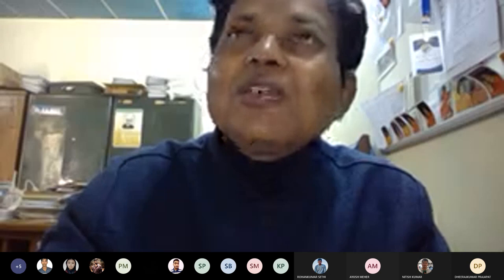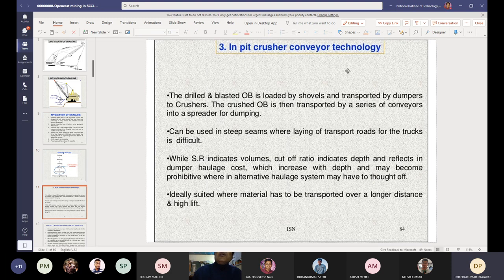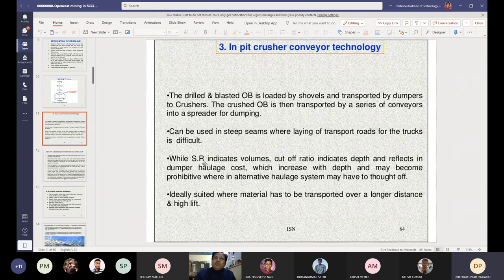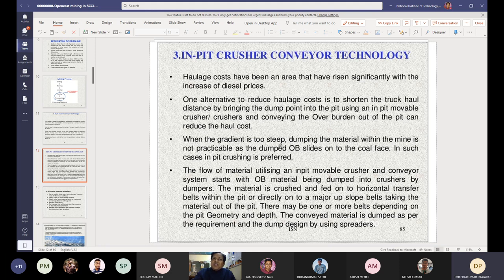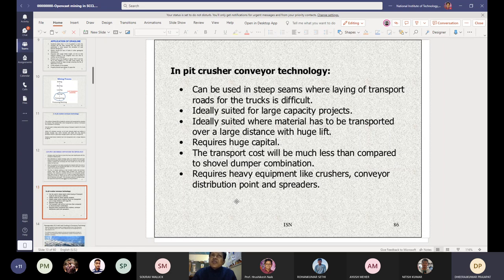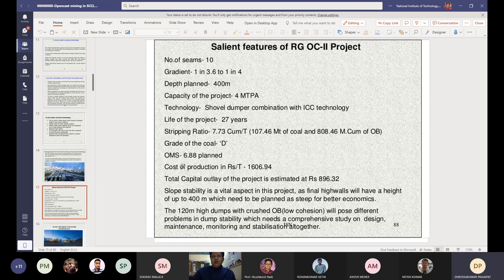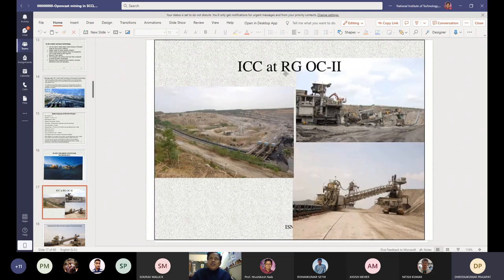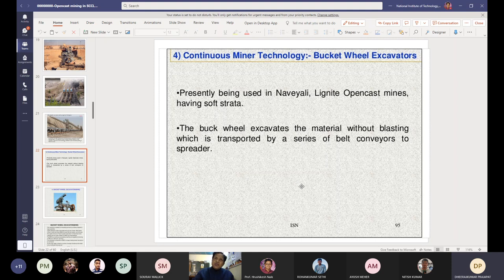In pit crushing and conveying Technology